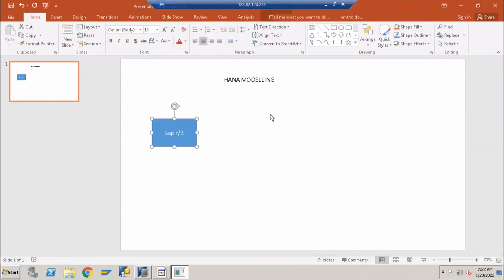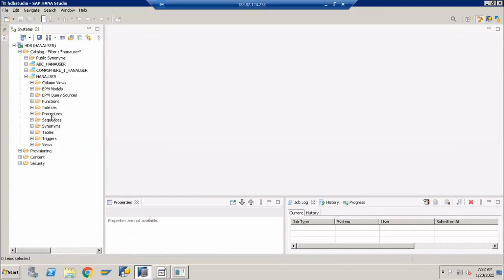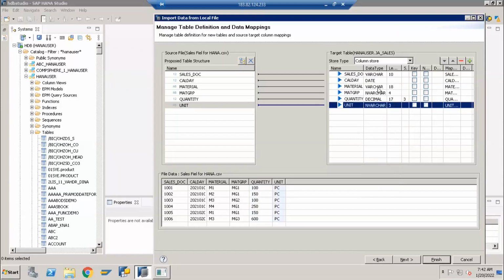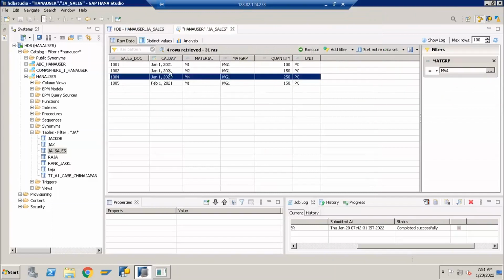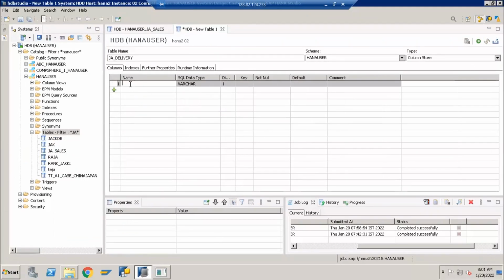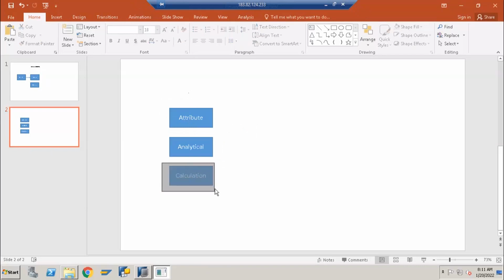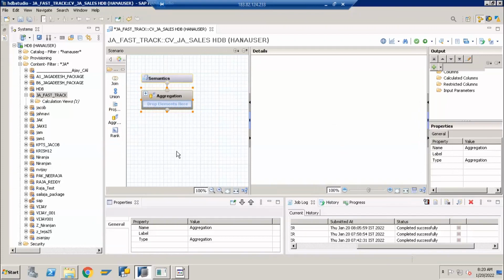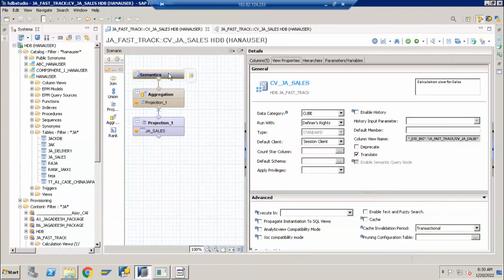Day 2 HANA Modelling Part 1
Discussed on below topics

1. Creating Table in HANA DB while importing data from Local file
2. Uploading Delta file into the HANA DB Table
3. Creating New Table manually in HANA DB
4. Different Types of Calculation Views (Comparing with Old versions)
5. Creation of Simple Calculation View